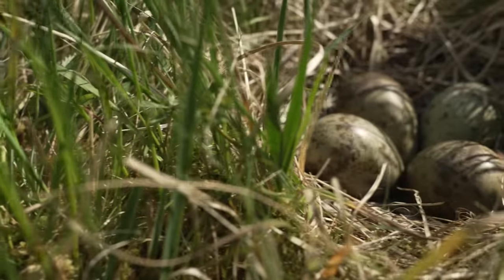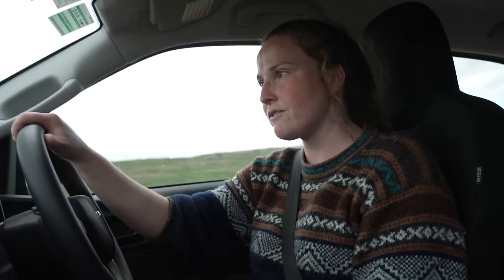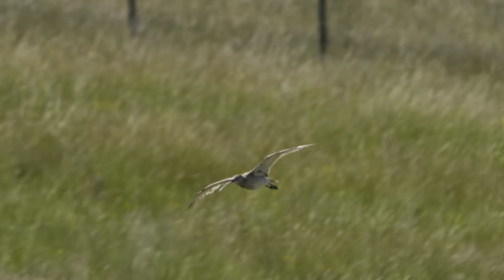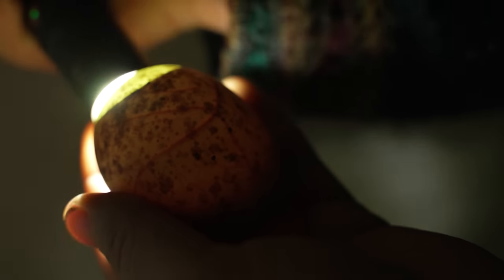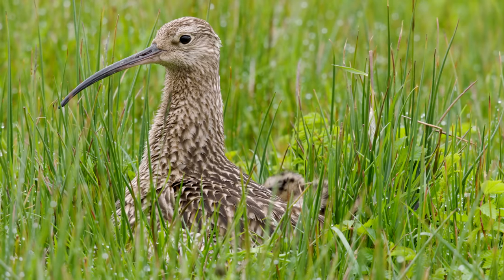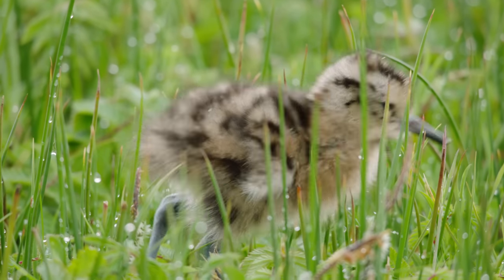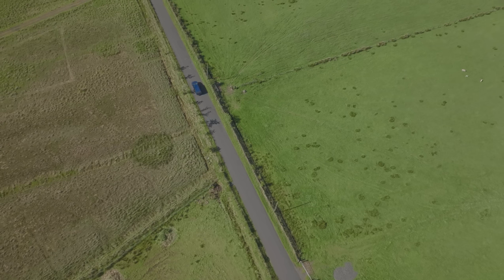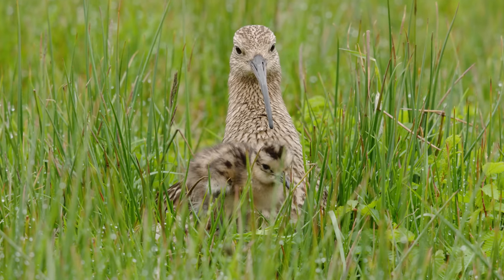Bringing threatened Curlew back from the brink in Northern Ireland | RSPB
Since the late 1980s curlew populations have crashed in Northern Ireland. But we’re determined to buck the trend and, in 2022, a record number of chicks were fledged on the grasslands of Glenwherry on the Antrim Plateau. Join Conservation Officer Katie Gibb for a personal account of how the team and local farmers are bringing these birds back from the brink.